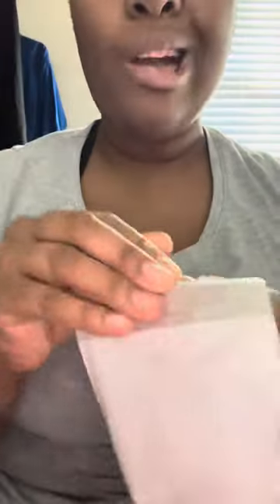Trying out my first haul from yummy clays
ASMR PURPOSES ONLY PLEASE DO NOT DUPLICATE. :)